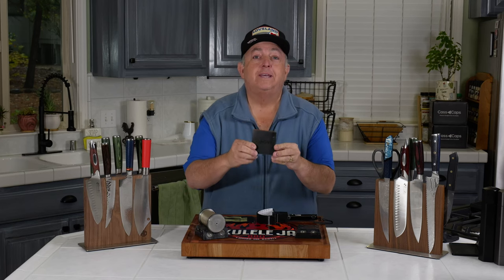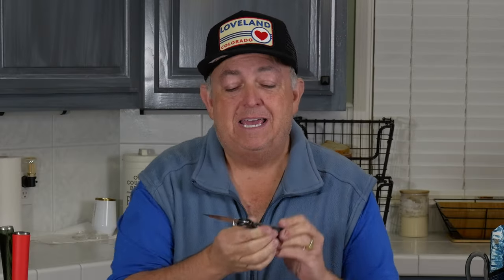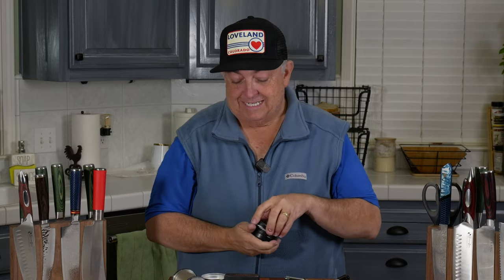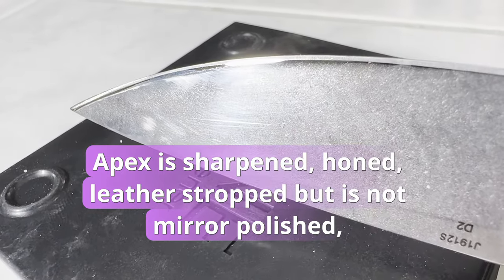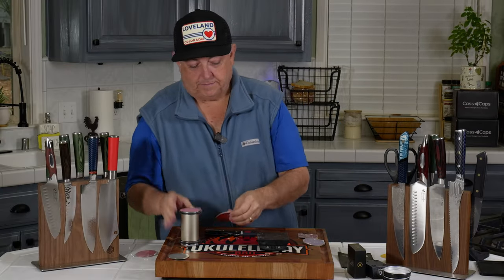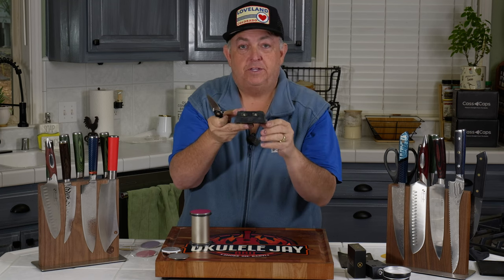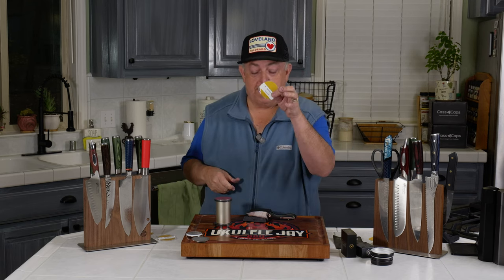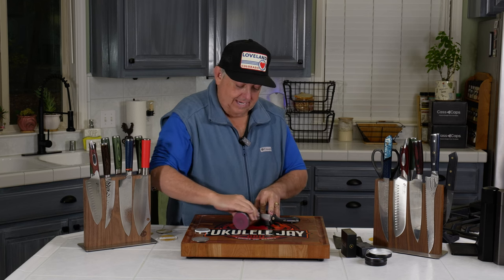Mirror Polish Your Knife Sharpening Blade: HONE Rolling Sharpener Mirror Finish Kit Tutorial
Get that mirror shine on your favorite knives with this easy-to-follow guide! In this video, we'll show you exactly how to polish a knife blade by hand using the revolutionary HONE Rolling Sharpener with their brand new Mirror Finish Kit. Whether you're a seasoned knife enthusiast or just looking for a razor-sharp blade with a stunning mirror finish, this video is for you!

Here's what you'll learn:
* The essential tools you need for mirror polishing a knife blade (including the HONE Rolling Sharpener and Mirror Finish Kit)
* Step-by-step instructions on the knife polishing process
* Tips and tricks for achieving a flawless mirror finish
* How to maintain your mirror-polished blade for long-lasting sharpness

ITEMS USED IN THIS VIDEO:
Hone Rolling Knife Sharpener

HONE Leather Strop
HONE 3000 Ceramic Disc

If you have a product related to the culinary or bbq world and want a fair and honest deep dive review on your product you can contact me through my or direct message on Instagram or Facebook @ukulelejaybbq.

This video shows the sharpening process using the HONE knife sharpening extender but is high level. My other knife sharpening videos get into deeper details if you are interested on all the other HONE rolling knife sharpening accessories.

SEARCH HONE on my channel or look in the PLAYLISTS: All Things Knives and Kitchen Knife Sharpening for all your knife sharpening needs.